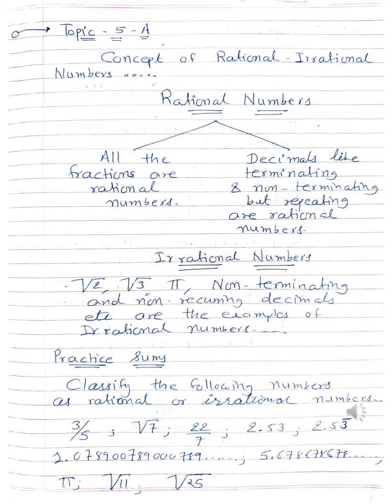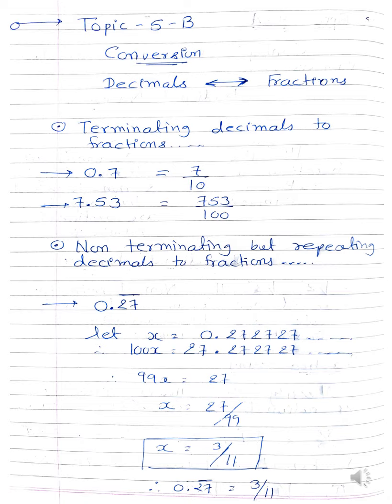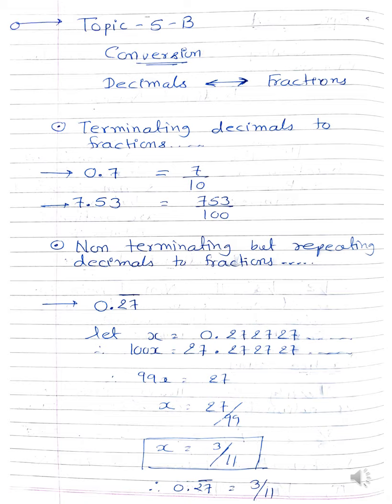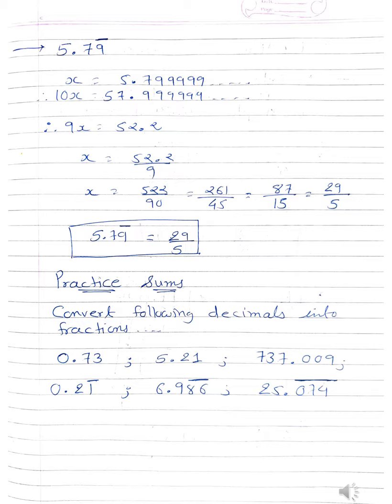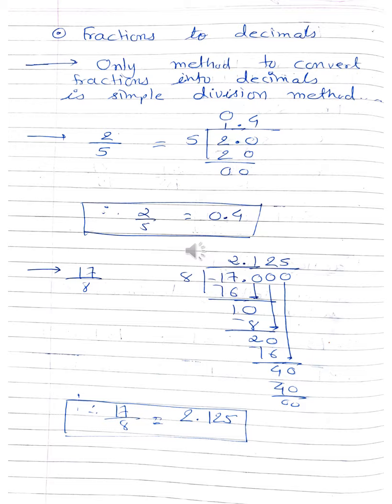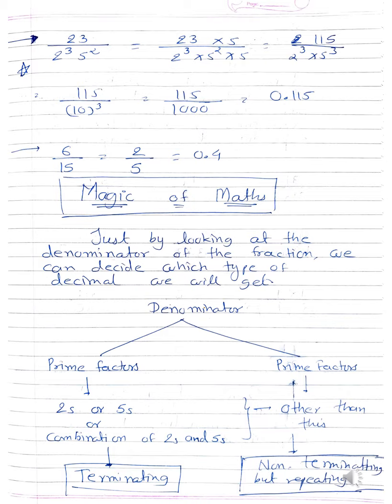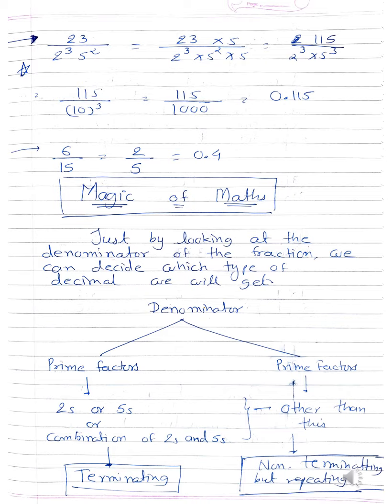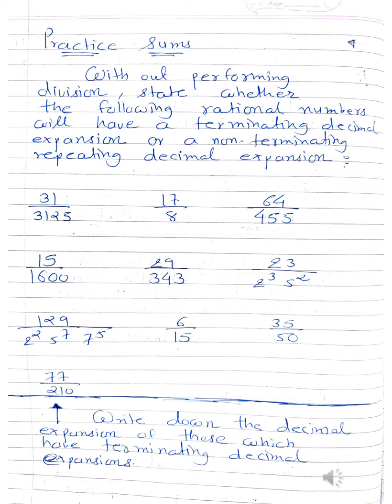Std. 10 Chapter 1: Real Numbers : Decimals and Fractions (Ex 1.4)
Learn how to convert decimals into fractions and fractions into decimals. Also learn just looking the fraction how to decide the type of decimal we will get